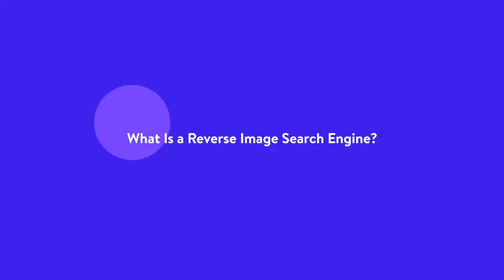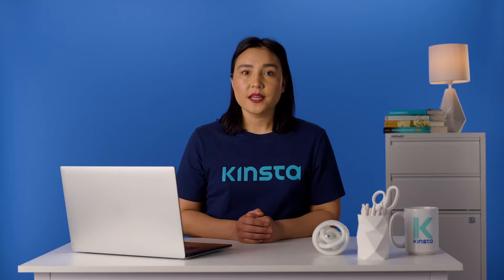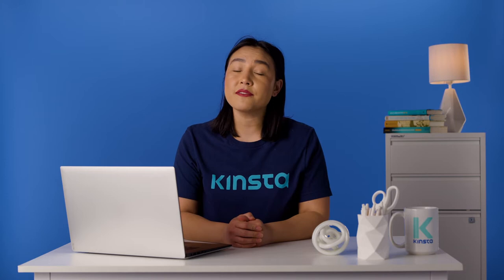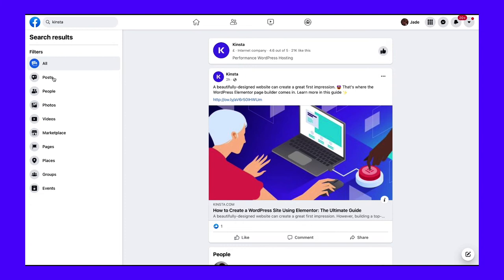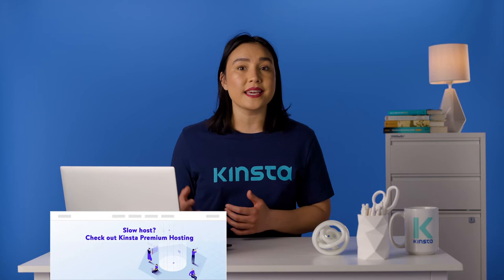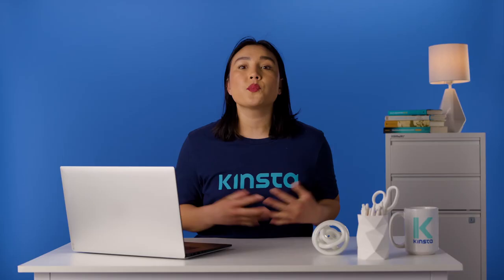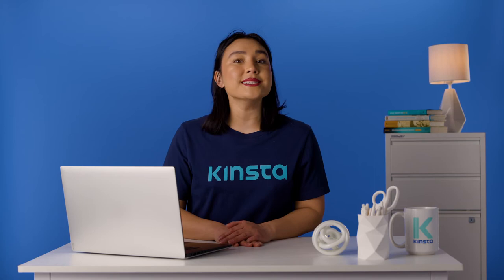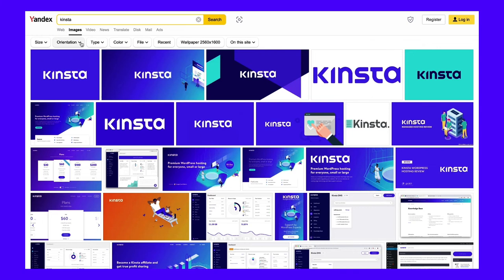Image Search Engines: What They Are and How to Use Them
Finding the perfect image can sometimes be a challenge. 😅 This guide is about to make your life much easier 😌

An image search engine helps you find the perfect image when you might not have the right keywords to describe it.

Without these search engines, you’ll find yourself browsing through hundreds of similar photos, hoping to find one that works. Even worse, you could see one you love but don’t know how to access it.

Thankfully, image search engines exist to make your life easier. Marketers can find what they’re seeking through popular image search engines and reverse image search engines.

In this video, I’ll show you everything you need to know about image search engines, reverse image search, and how you can use both to get what you need.

🕘Timestamps

0:00 Intro
1:01 What Is an Image Search Engine?
1:49 What Is a Reverse Image Search Engine?
2:55 11 Best Image Search Engines
7:49 Top Reverse Image Search Engines (and Tools)

📚 Resources